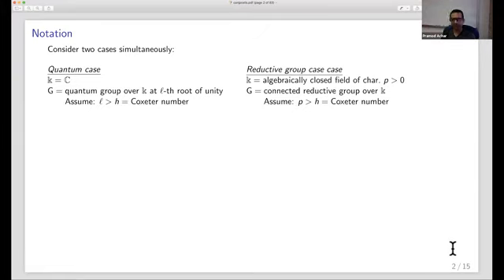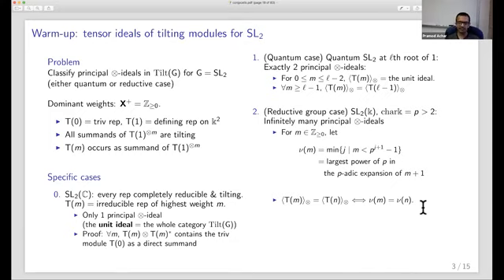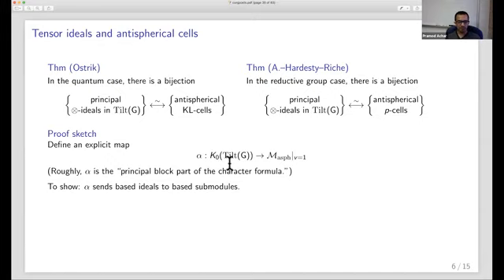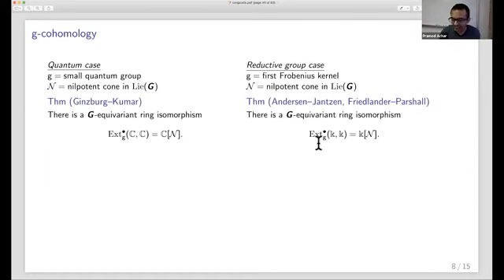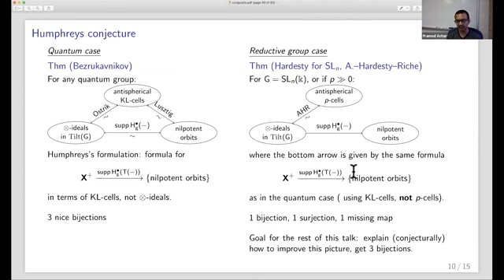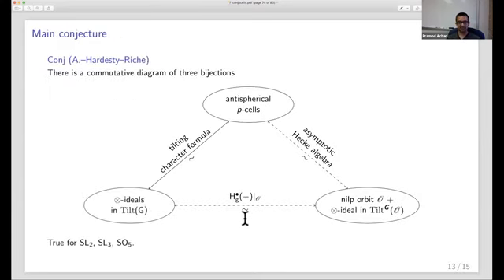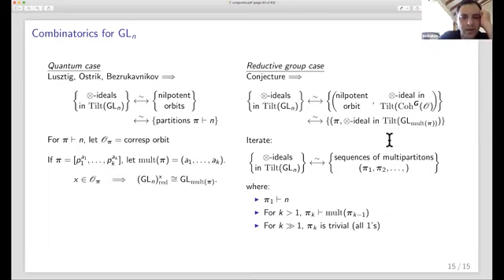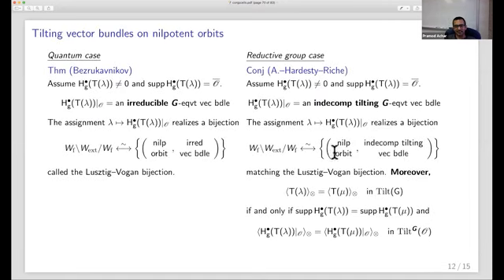Conjectures on p-cells, tilting modules, and nilpotent orbits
Speaker(s): Pramod Achar

Abstract: For quantum groups at a root of unity, there is a web of theorems (due to Bezrukavnikov and Ostrik, and relying on work of Lusztig) connecting the following topics: (i) tilting modules; (ii) vector bundles on nilpotent orbits; and (iii) Kazhdan–Lusztig cells in the affine Weyl group. In this talk, I will review these results, and I will explain a (partly conjectural) analogous picture for reductive algebraic groups over fields of positive characteristic, inspired by a conjecture of Humphreys. This is joint work with W. Hardesty and S. Riche.

From the zoom conference ``Geometric Representation Theory'', hosted by the Max Planck Institute for Mathematics in Bonn and the Perimeter Institute for Theoretical Physics, 22/06/20 to 26/02/20. All videos downloaded from pirsa.org